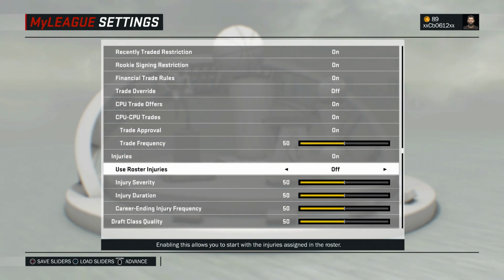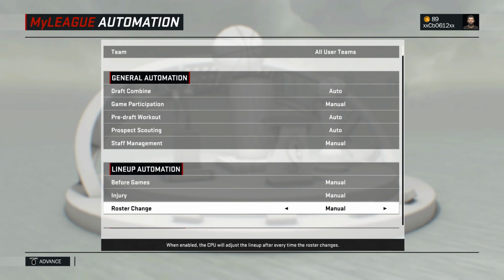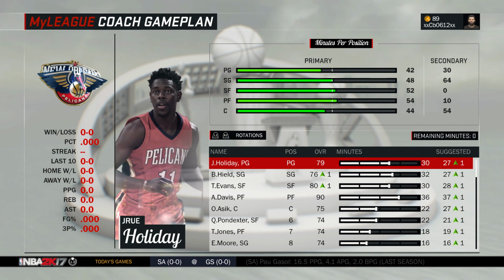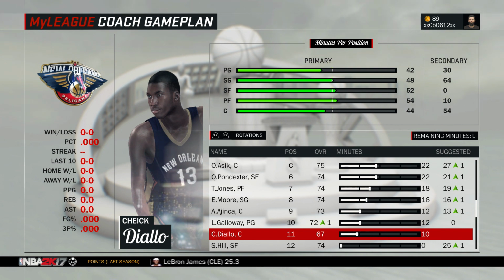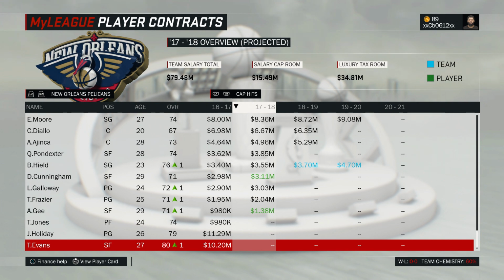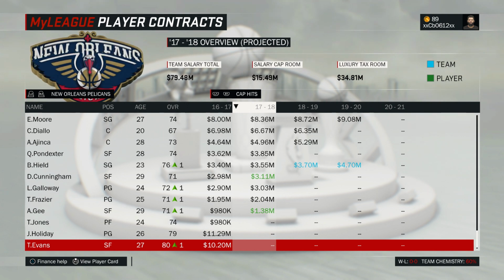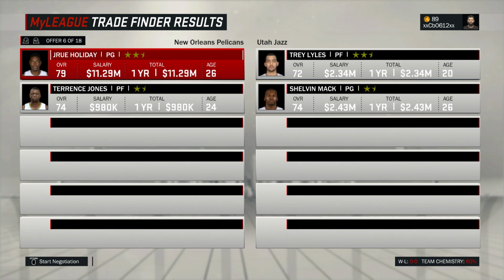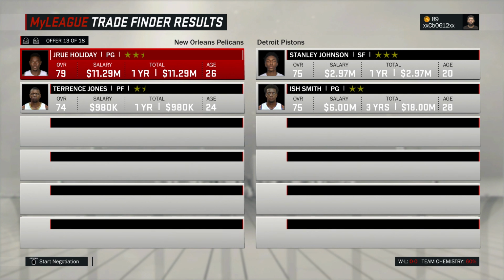NBA 2K17 Pelicans MyLeague - Introduction [EP1]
Thumbnail is a work in progress.